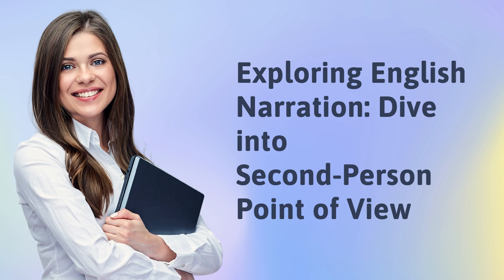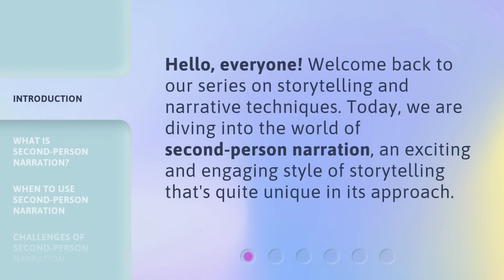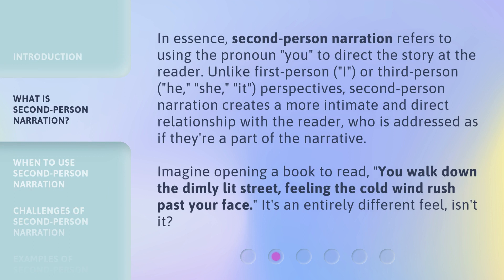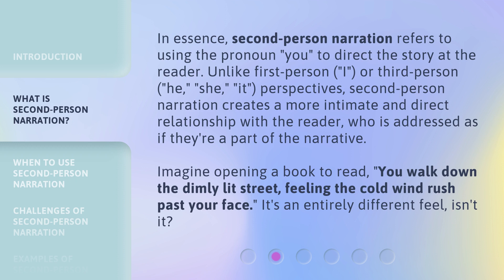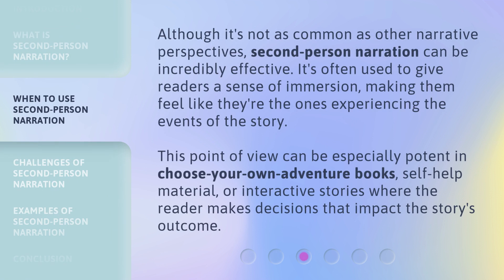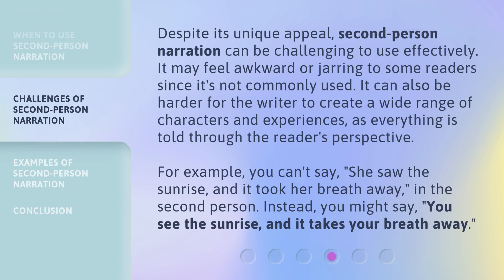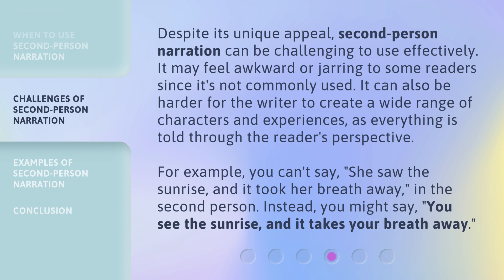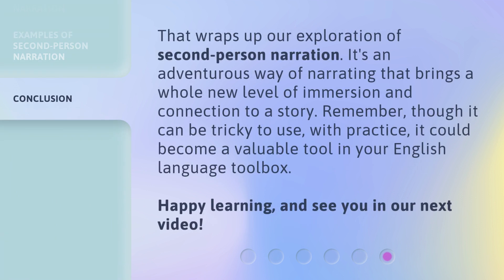Exploring English Narration: Dive into Second-Person Point of View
Dive into Second-Person Narration: A Unique and Engaging Storytelling Technique • Discover the captivating world of second-person narration, a storytelling technique that creates an intimate connection between the reader and the story. Learn what it is, when to use it, and the challenges it presents. Dive into this exciting narrative style today!

00:00 • Introduction - Exploring English Narration: Dive into Second-Person Point of View
00:26 • What is Second-Person Narration?
01:04 • When to Use Second-Person Narration
01:34 • Challenges of Second-Person Narration
02:11 • Examples of Second-Person Narration